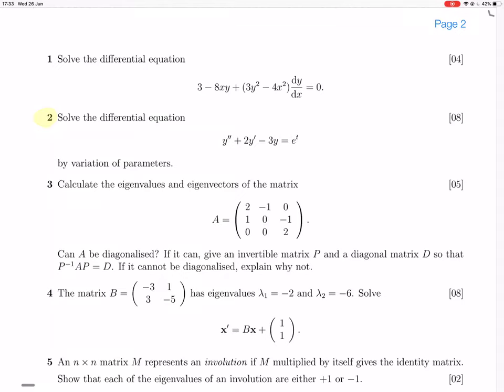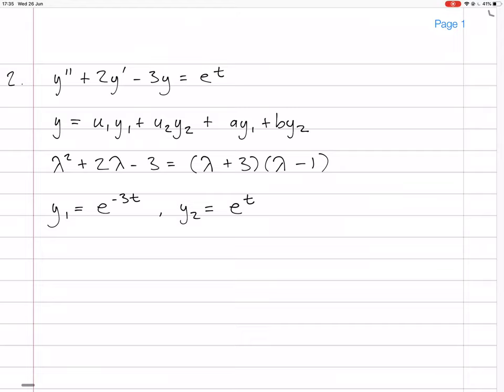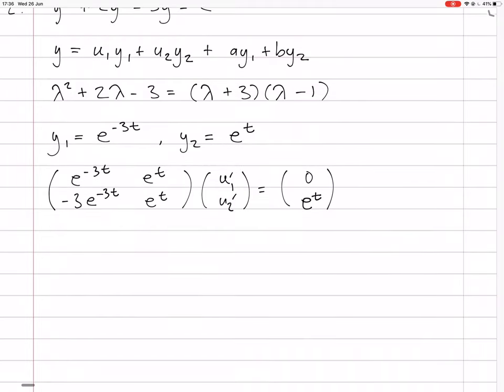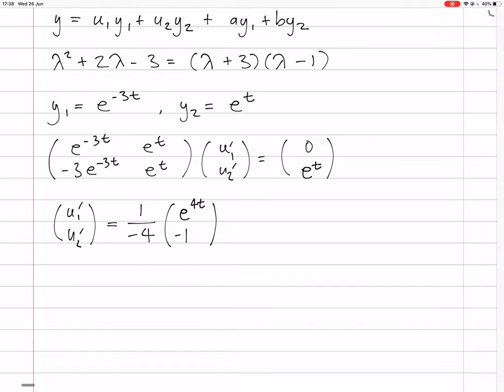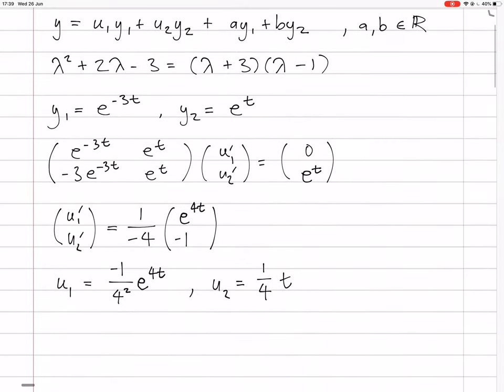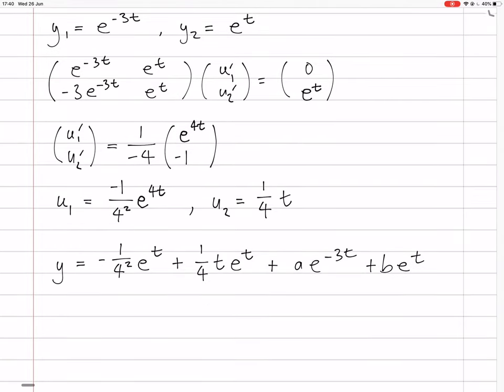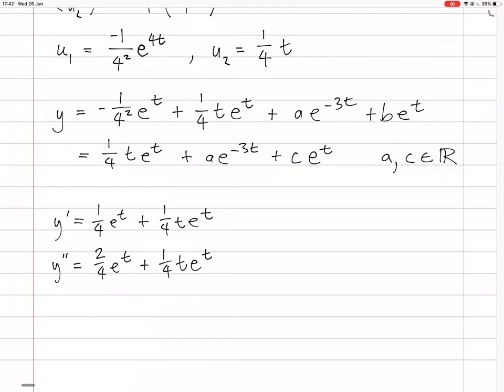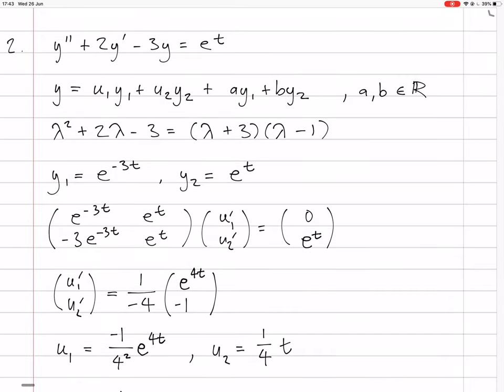2017 test2 q2